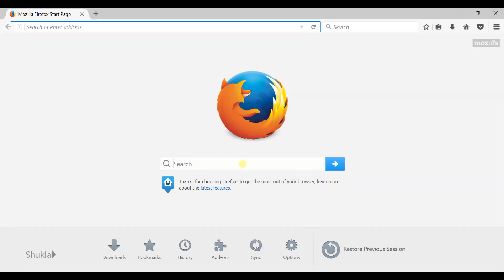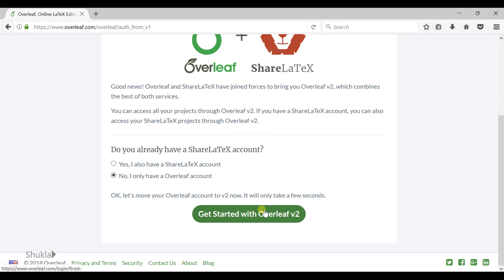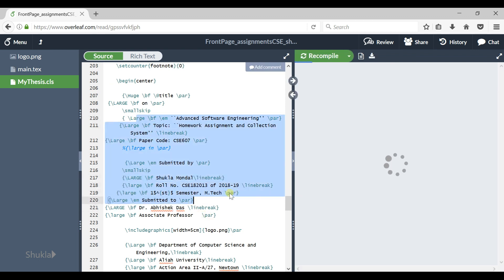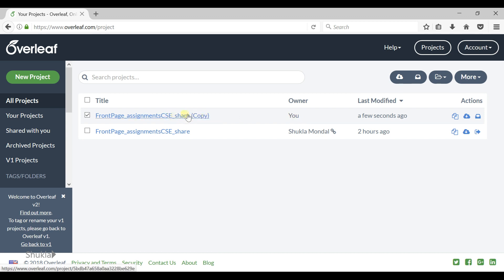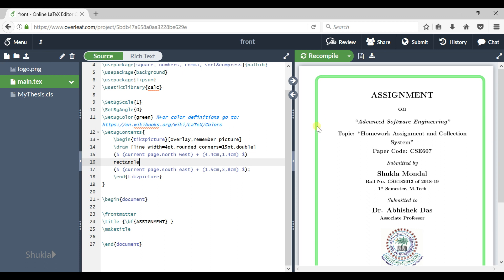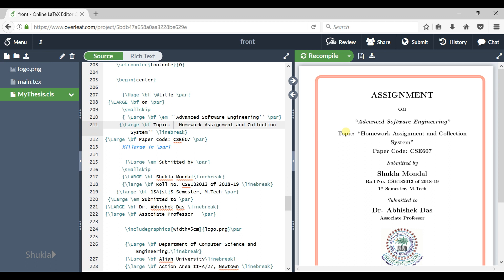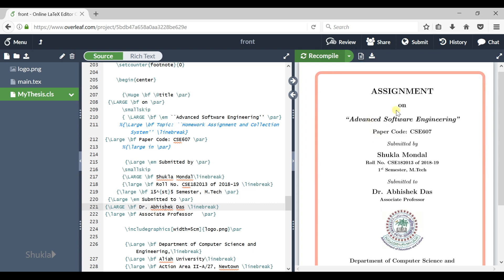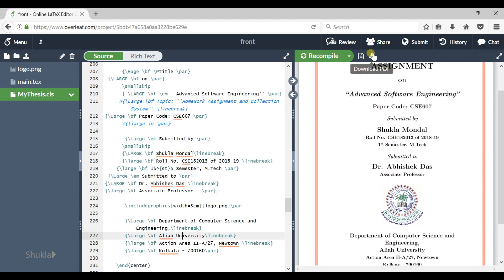Front Cover Page design(template) for Academic assignments with a Online Latex Editor (Overleaf)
The following Latex project for Front Cover page design is shared from my overleaf account:

Use the above link and make a copy of the project to your overleaf account and edit as per your need. Have fun editing...